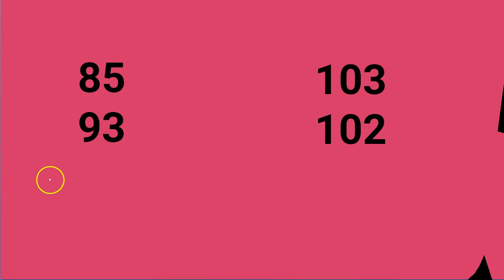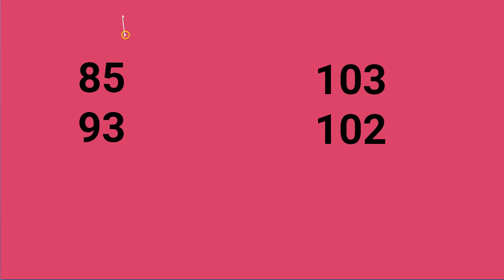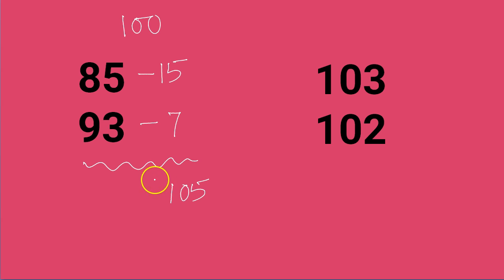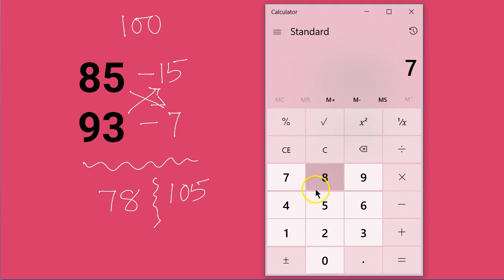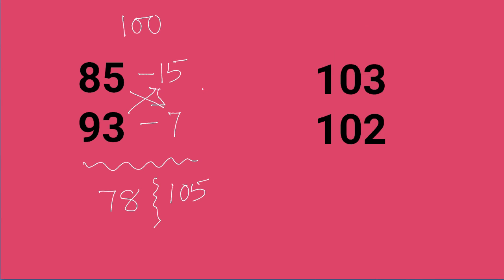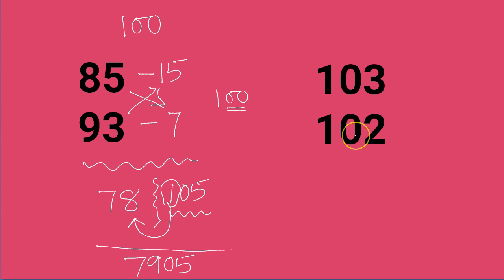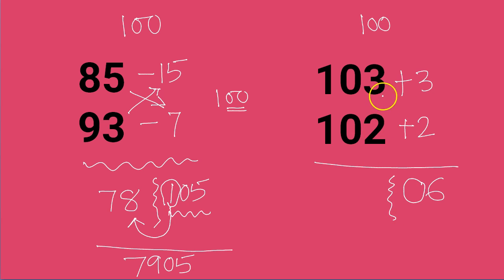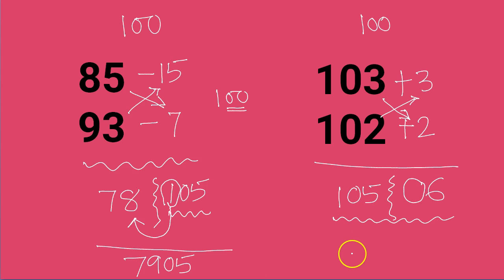Vedic Maths Tricks For Fast Calculation : Vedic Maths Multiplication Tricks | Lecture 2 (2020)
In this video we will discuss about vedic maths tricks for fast calculation. To be specific we are discussing about  vedic maths multiplication tricks for numbers near to 100, 1000, 10000 etc. These vedic maths tricks are universal and people of all ages can learn to improve their mental calculation speed.

Learning vedic maths develops interest in numbers and helps kids to throwaway math phobia. As a beginners if you want to start with vedic maths then this is a perfect video play playlist for you.

So lets get started and enjoy the new world of vedic maths.